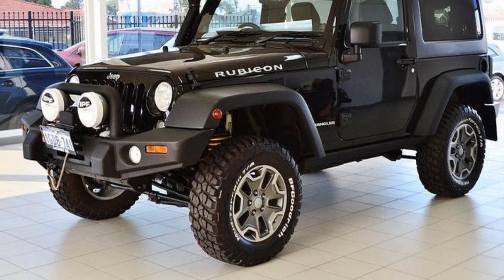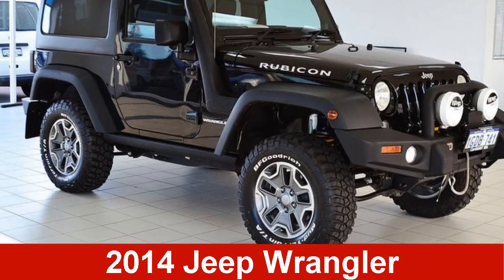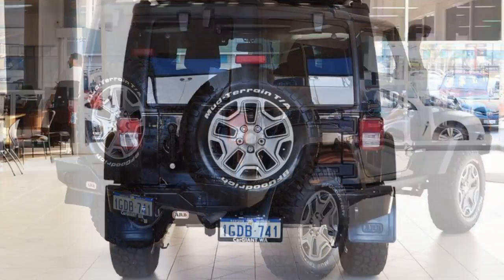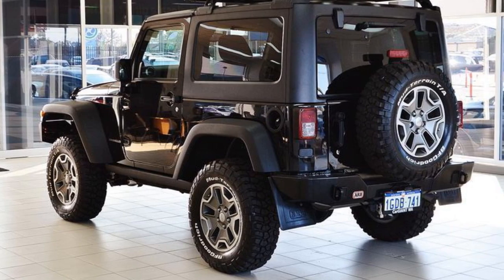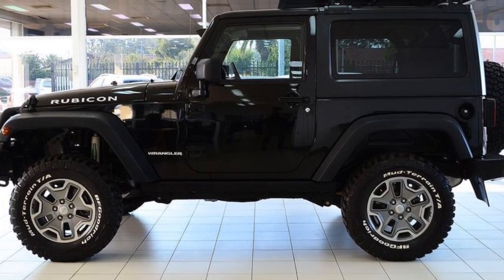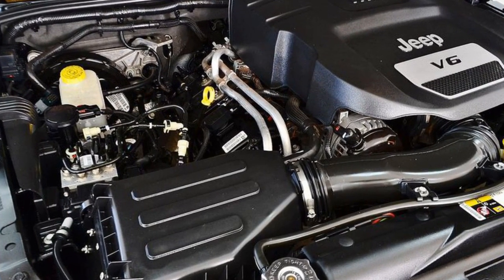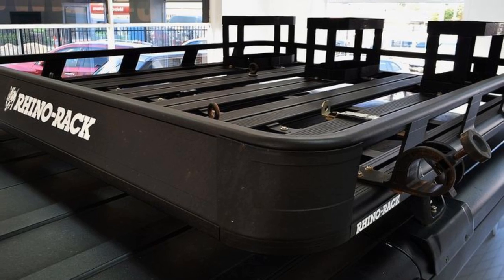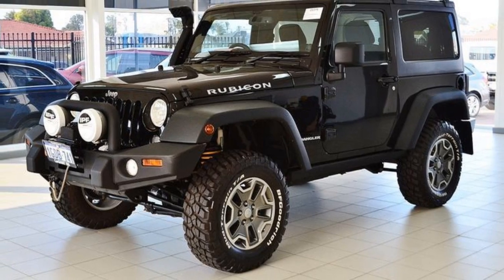2014 Jeep Wrangler JK MY13 Rubicon (4x4) Black 6 Speed Manual Softtop